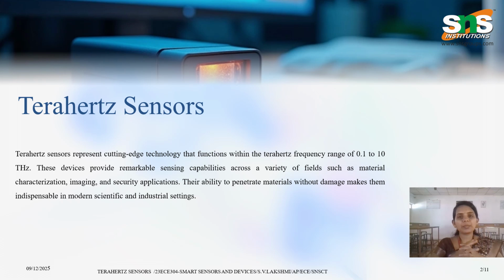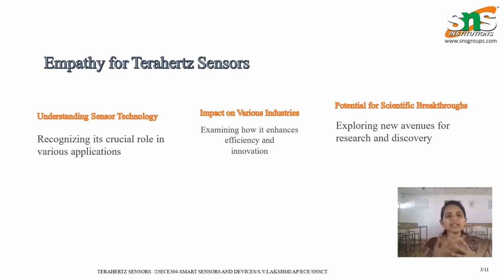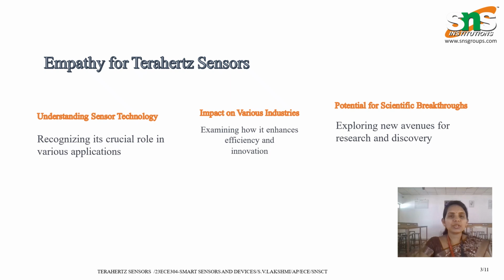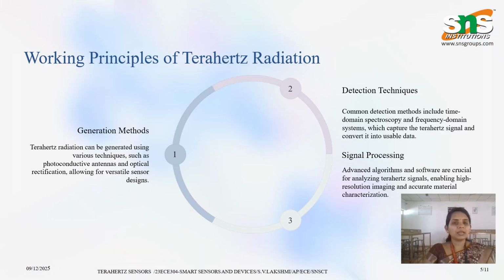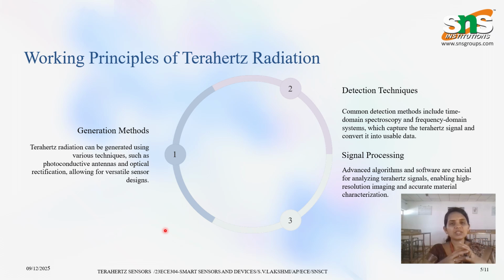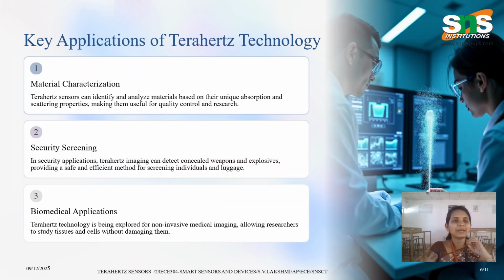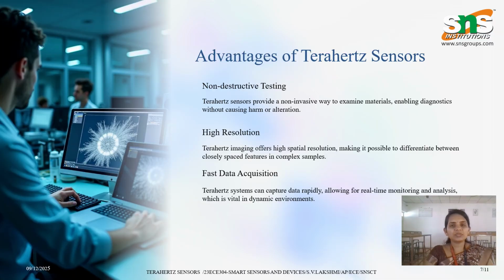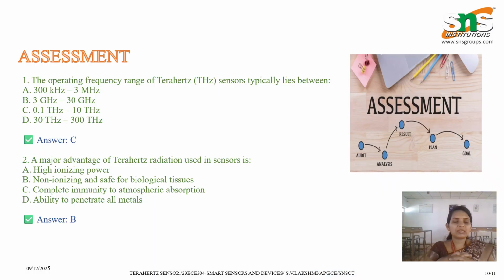TERAHERTZ SENSORS | SMART SENSORS AND DEVICES | SNS INSTITUTIONS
Terahertz  (THz) sensors use terahertz waves (0.1–10 THz) to detect materials non-destructively, offering unique insights into chemical composition and structure by exploiting THz's ability to penetrate many materials (like clothes, plastics) while being safe for biological tissues. These sensors are crucial for security (explosives detection), medical diagnostics (skin cancer, vital signs), art analysis,  food quality,  spectroscopy, and real-time monitoring